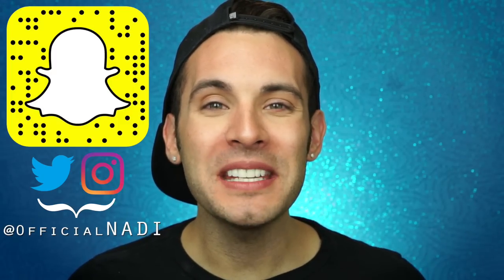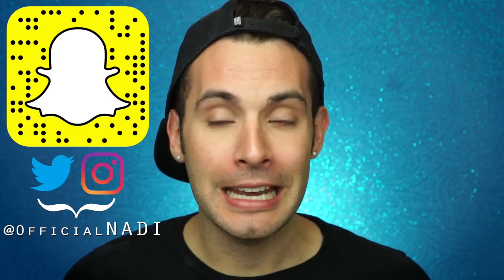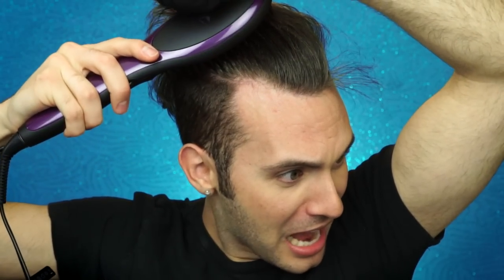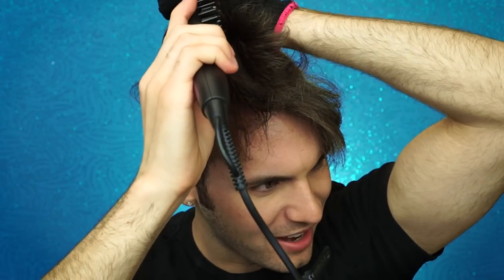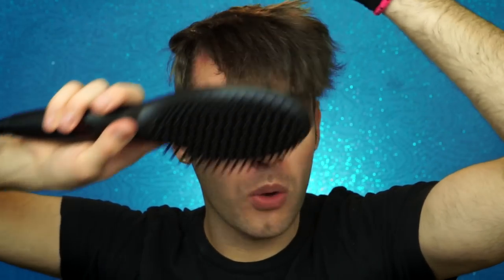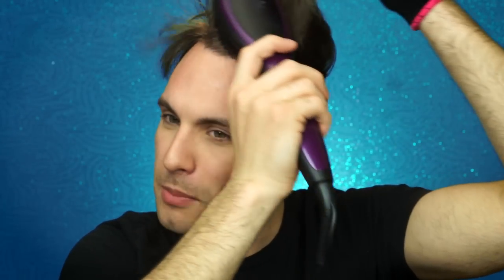Do Hair Straightening Brushes REALLY WORK??? | PopLuxe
Ever since this type of product hit the market I have wondered if they really work! I see people review them all the time, but you can never be certain. I wasn't going into this with high hopes because my hair was so short, but those low hopes were short lived! I am SO freaking surprised how easy it was to use this! I keep this on my vanity all the time now!

I did find, however, that for me it works best if I only straighten the front portion of my hair; the curls in the back can be brushed out and gives my front part a good bit of volume! I can't wait to try this on one of my friends with long hair!

xoxoxox

-NADI

FTC: This was a sponsored video by USPICY, with the agreement that I can give a 100% honest opinion. Everything said was my own opinion; I was not directed to speak negatively or positively about this product.

About PopLuxe